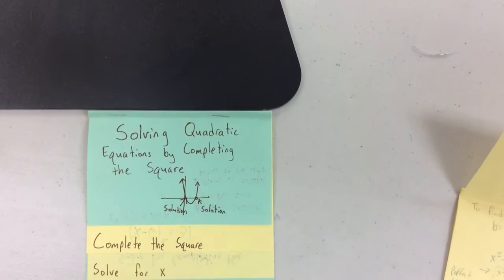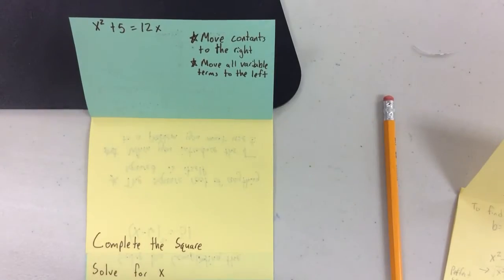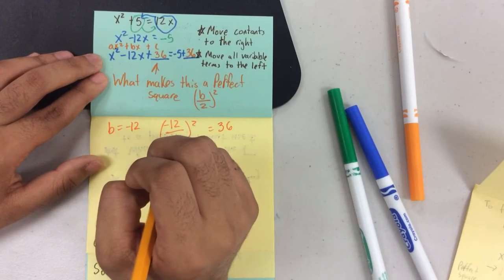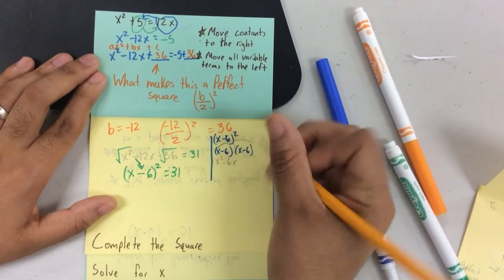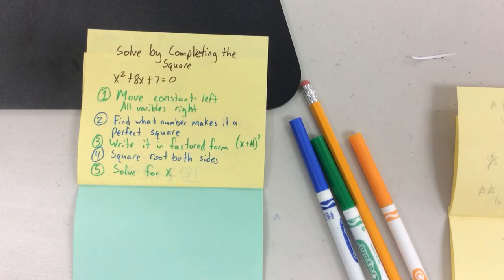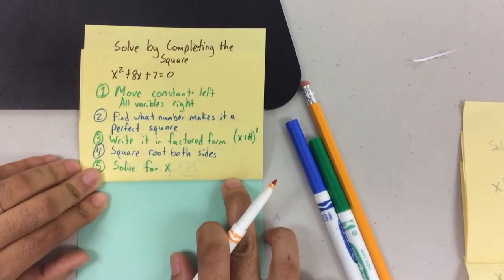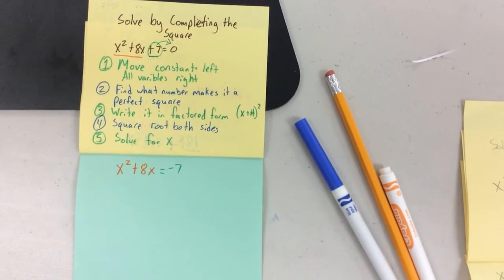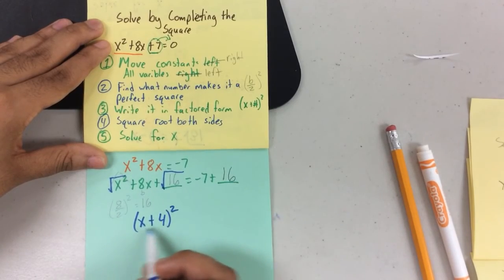Solving quadratics by completing the square